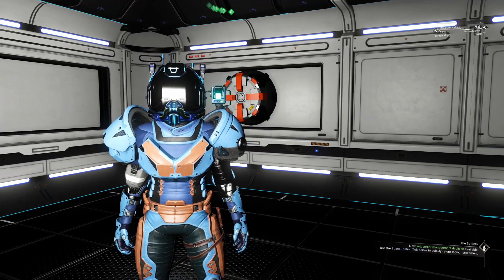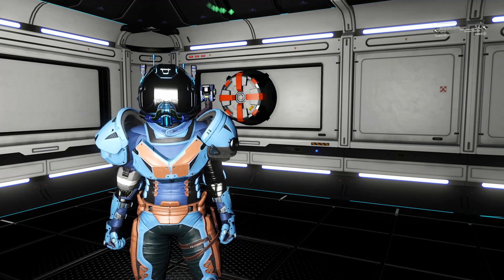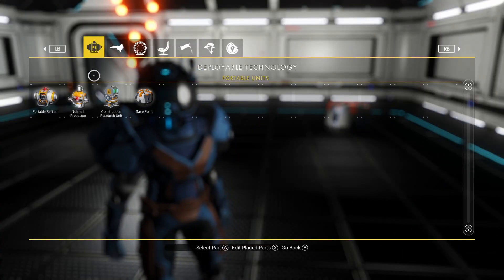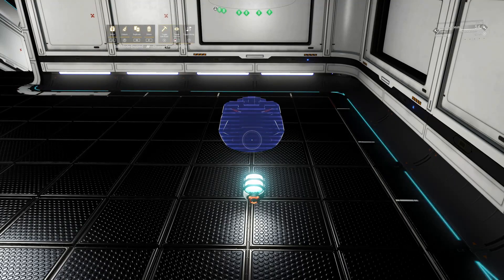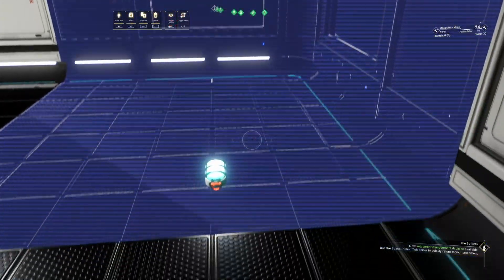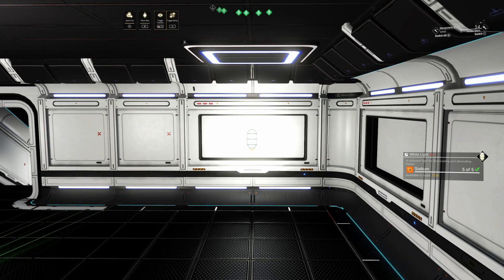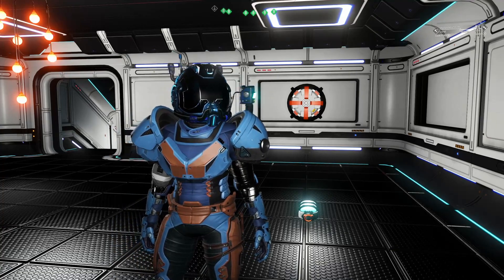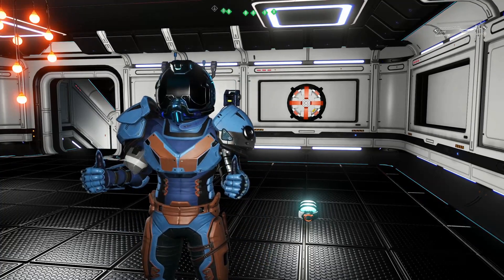Tip for the Day - Glitching on Freighters - No Man's Sky 3.7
Using Universal Adjacency Glitch to position parts in freighters.
The Universal Adjacency Glitch is brought to us by TechSuppot.